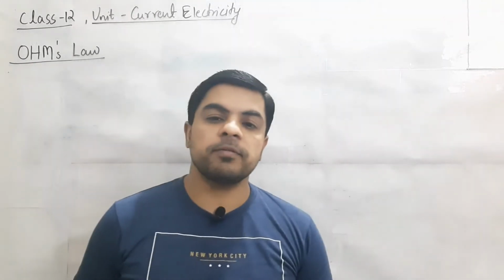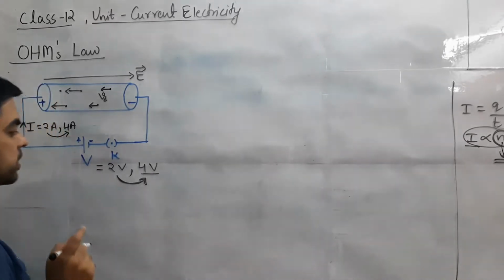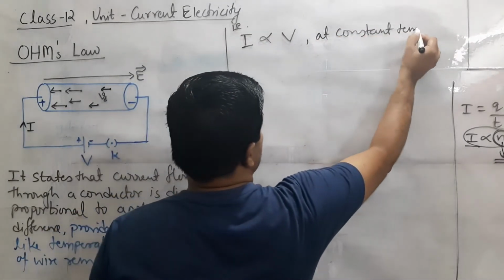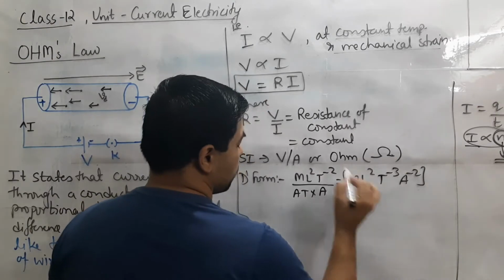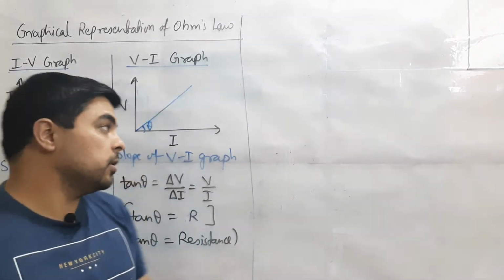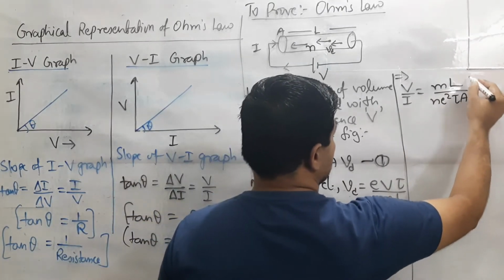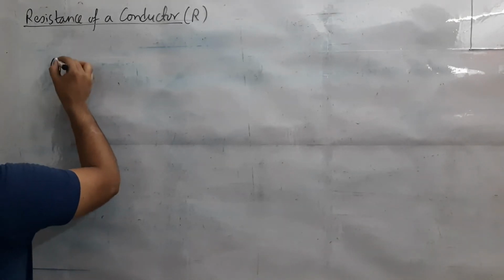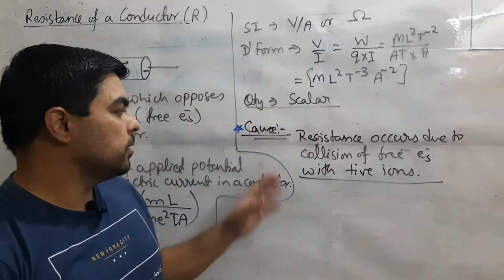CURRENT ELECTRICITY || OHM's LAW || MATHEMATICAL PROOF || CLASS 3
Here we are studying about:
1. Ohms Law
2. Graphical Representation of Ohms law
3. Mathematical Proof of Ohms Law
4. Concept of Resistance